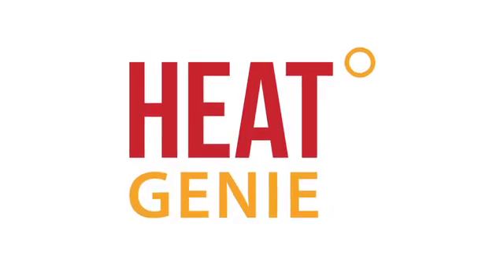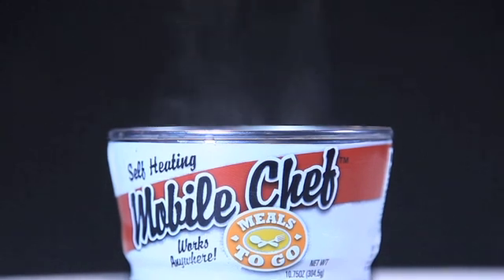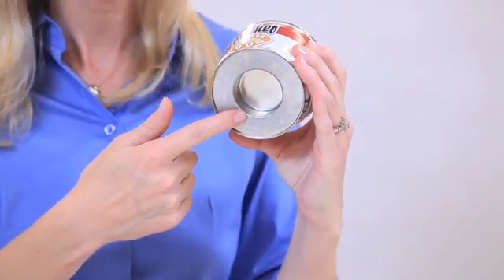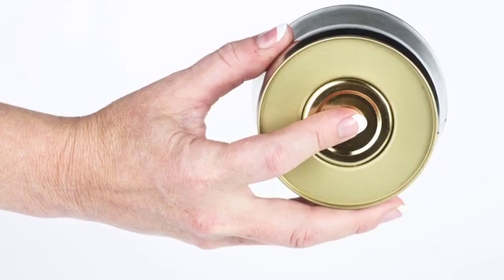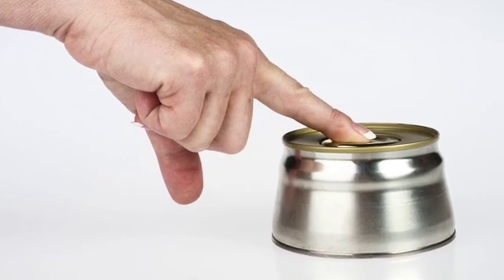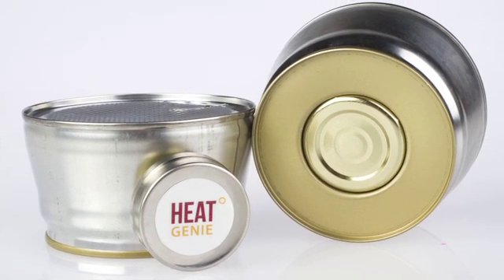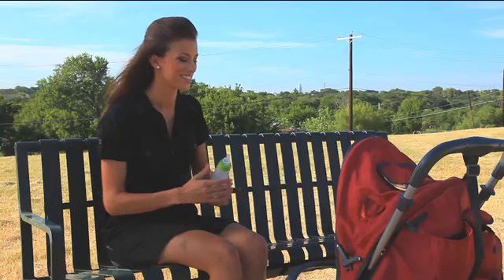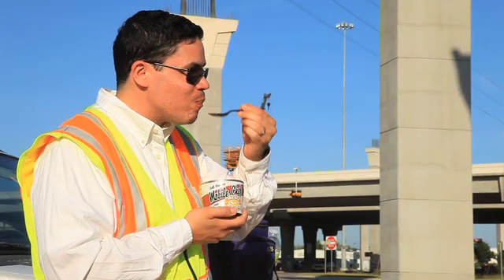HeatGenie Self-heating Technology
HeatGenie is a self-heating packaging component ideal for innovative Brands interested in offering hot ready-to-consume food or beverage.  HeatGenie integrates into the bottom of the package and, with the simple push of a button, heats food or beverage to serving temperature in less than two minutes.